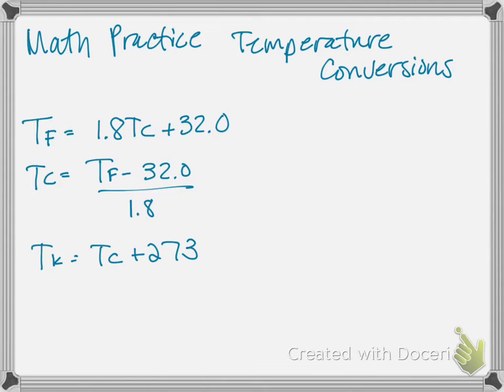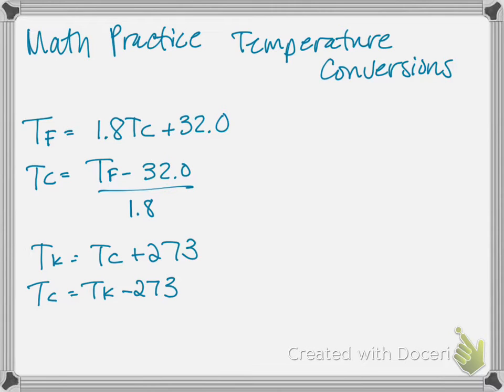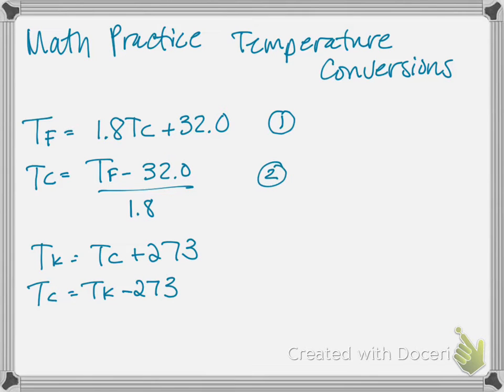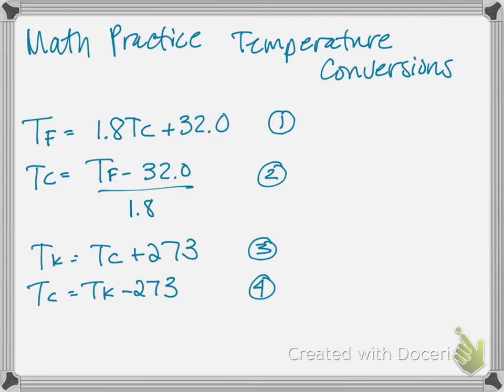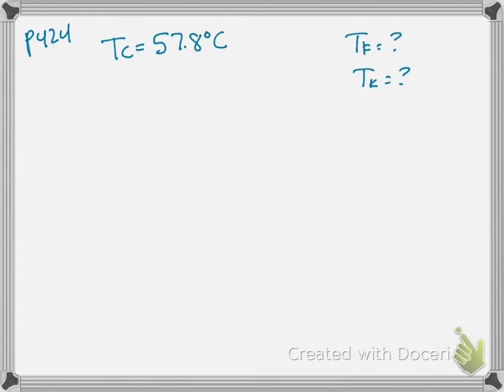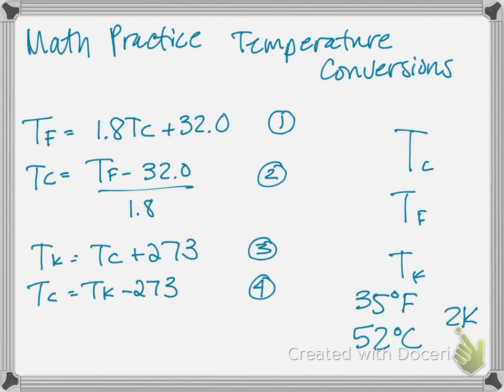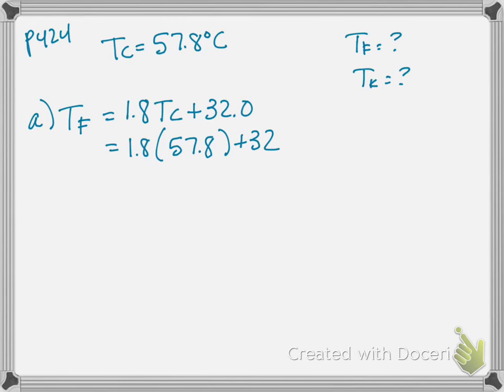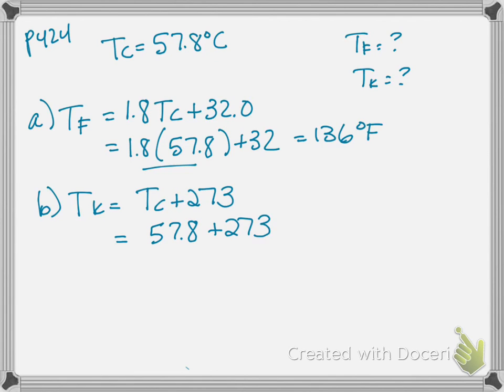Math Practice Temperature Conversions